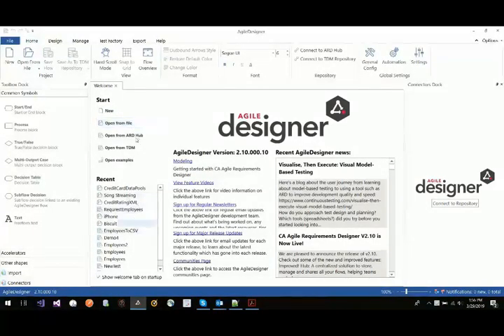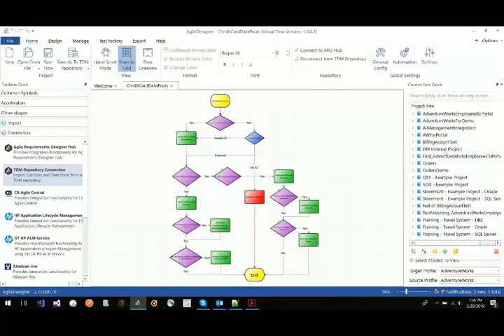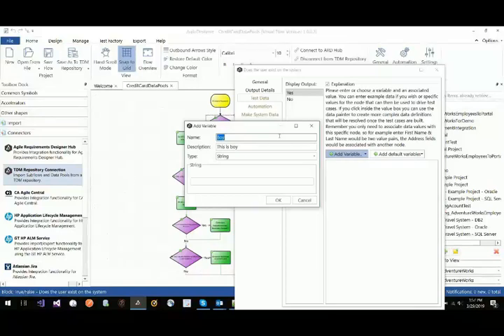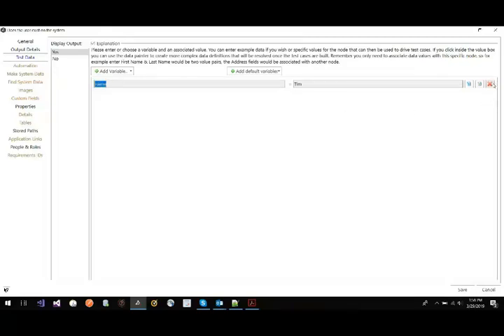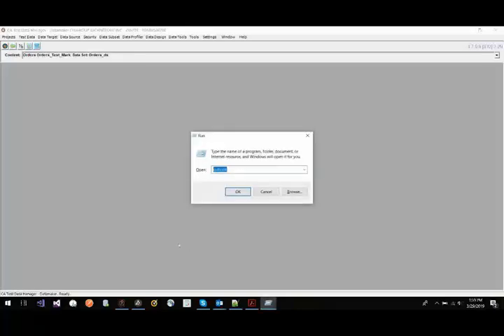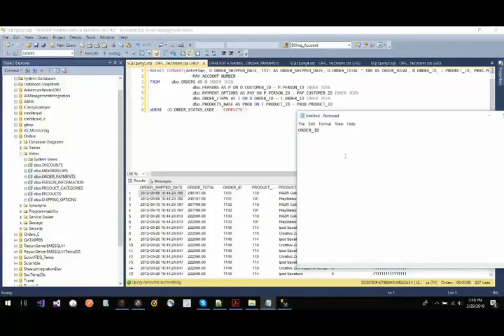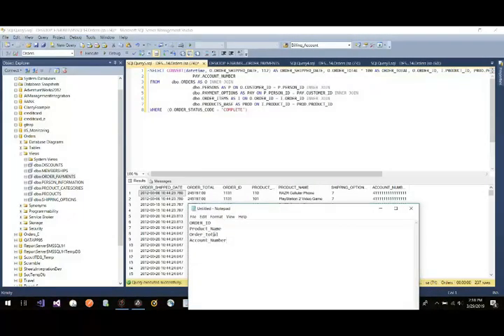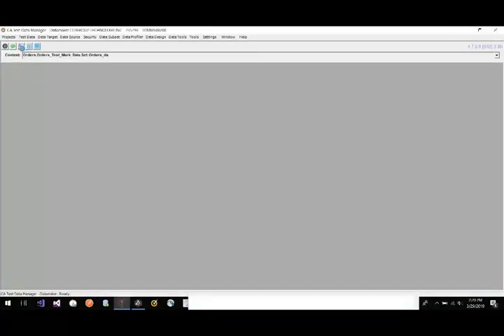Create a Test Match in TDM Part 1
This is  a walkthrough of creating a test match.